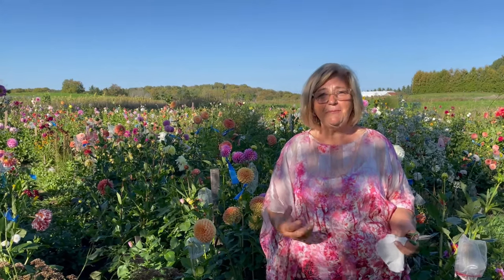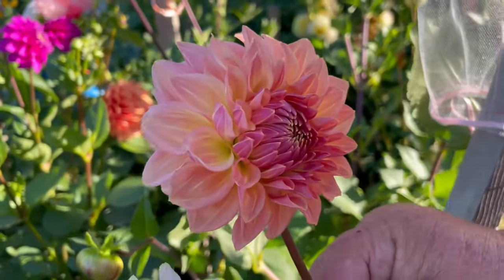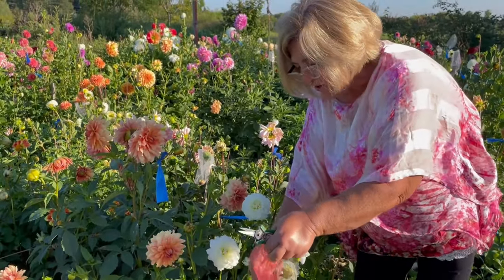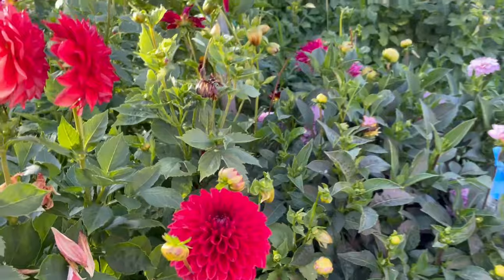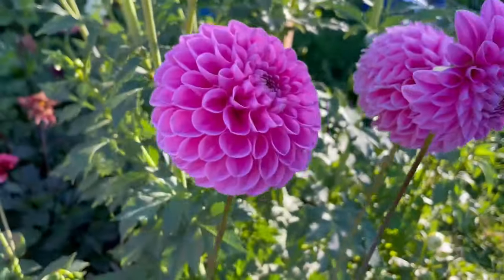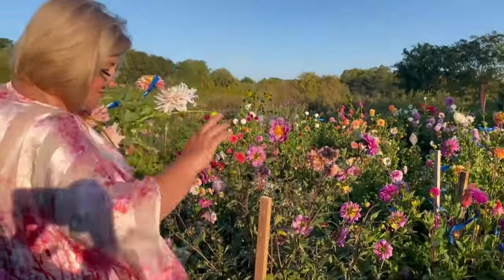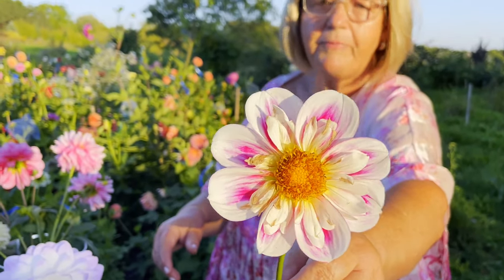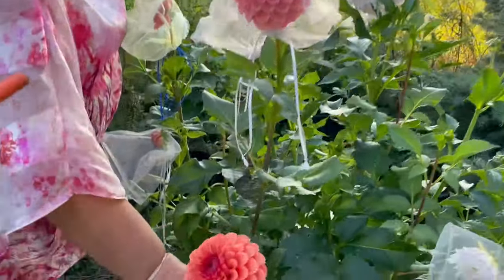Lina's Dahlia Garden - September 2023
Please join us on a tour of Lina's dahlia garden located in Ontario, Canada.